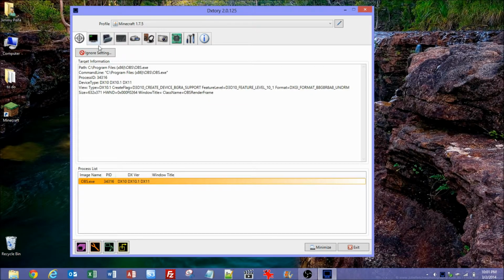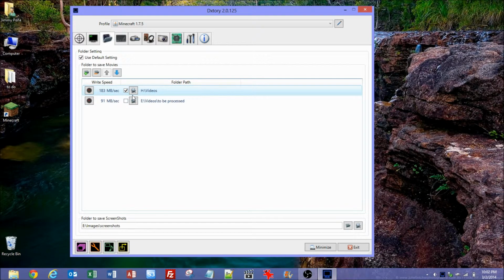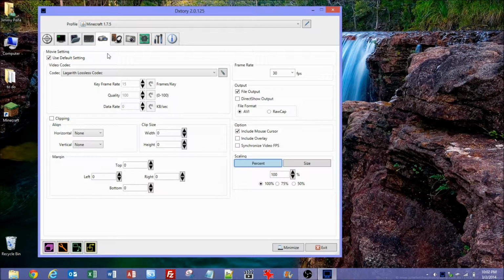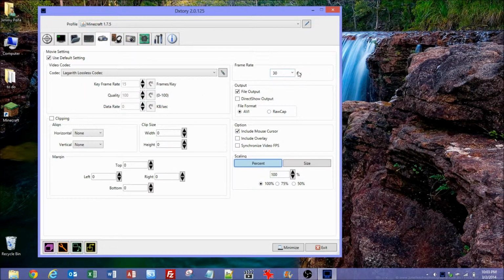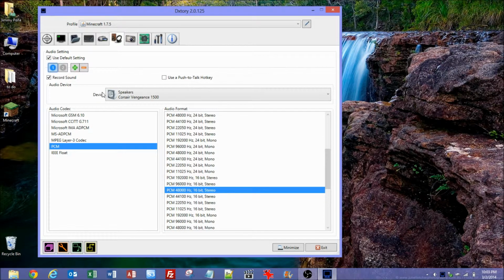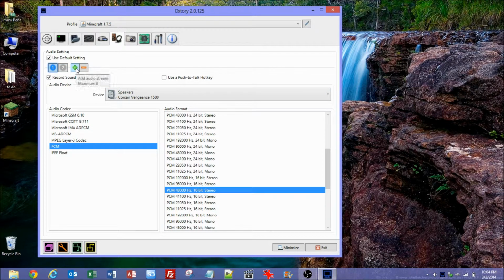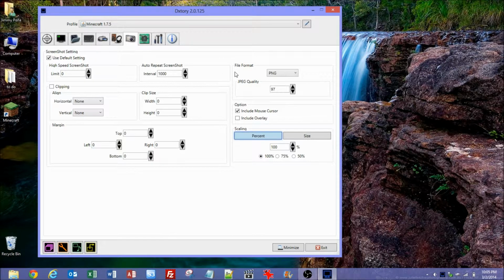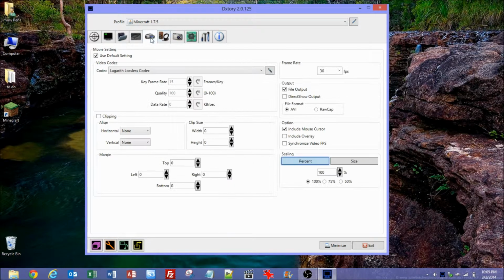Dxtory settings for recording Minecraft gameplay in 1080p HD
Greetings YouTubers!

Here are my Dxtory settings for recording Minecraft gameplay.

My Info
IGN: JP_2112